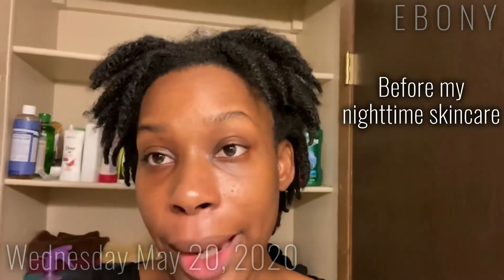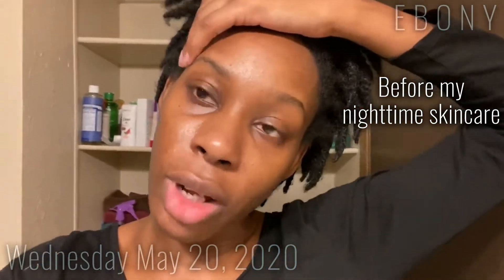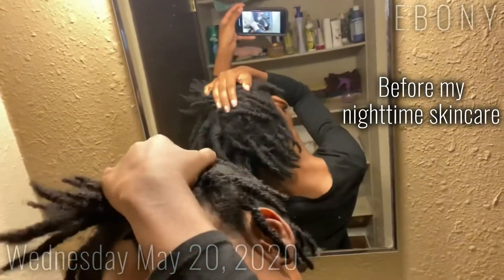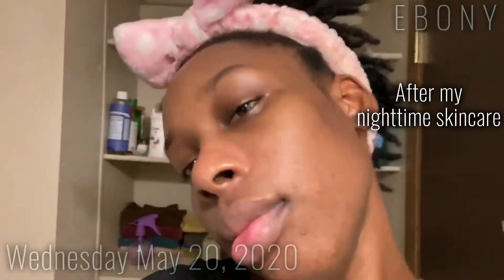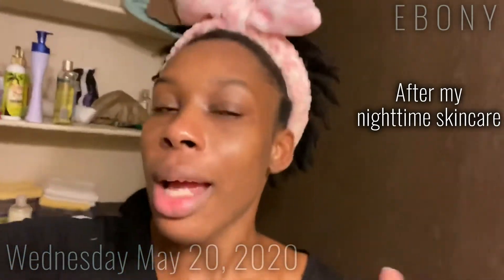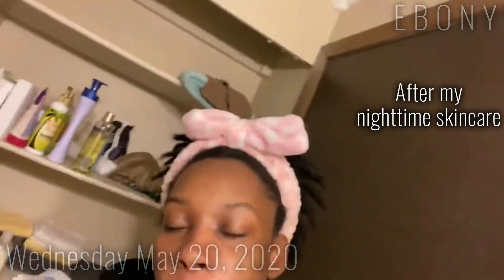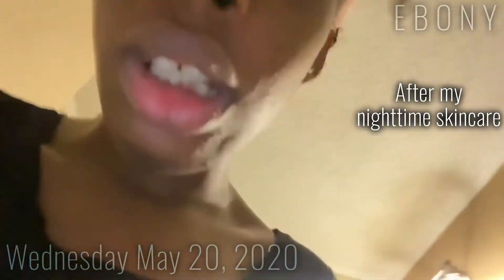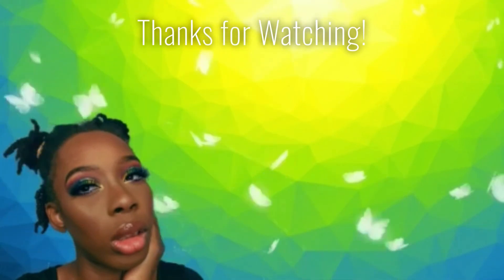Day 18 | Fungal Acne Journey | E B O N Y